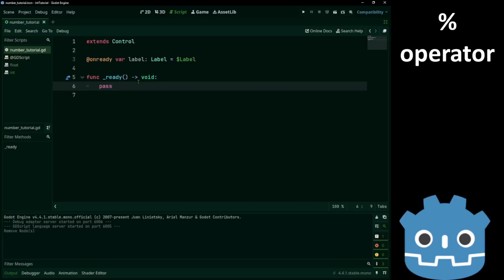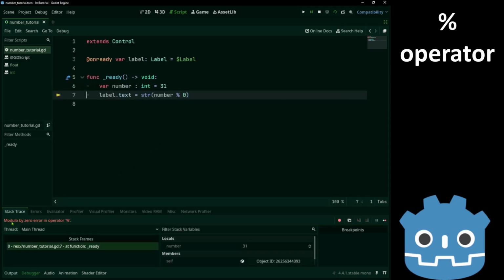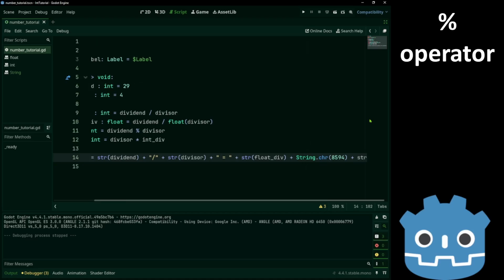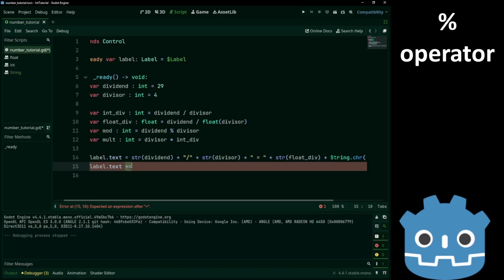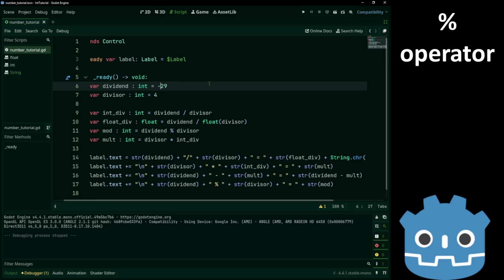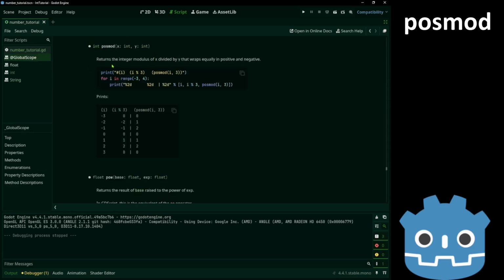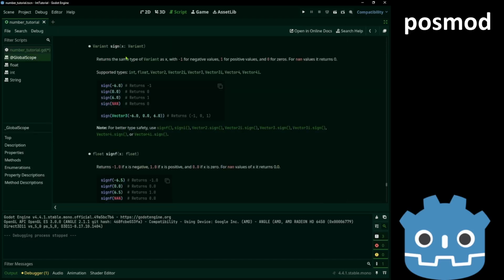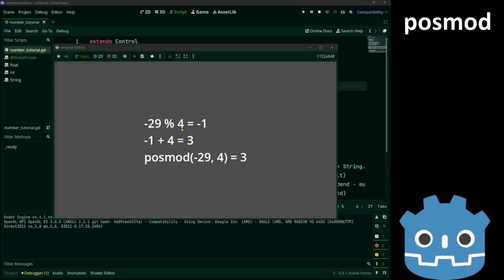Godot numbers #6 | Mod and posmod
Covered:
% operator (Result has same sign as dividend)
%= operator
posmod (Result has same sign as divisor)
% and posmod with divisor equal to 0

Chapters:
0:00 % operator
10:18 Posmod